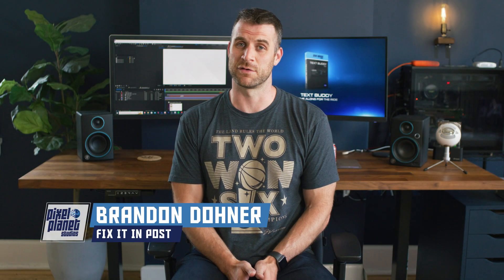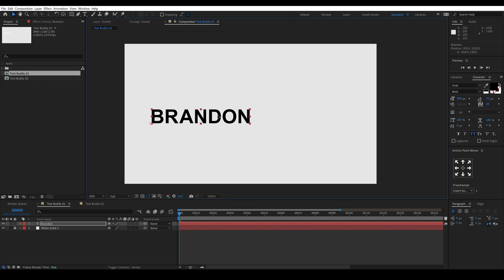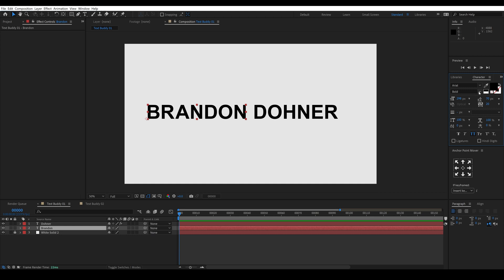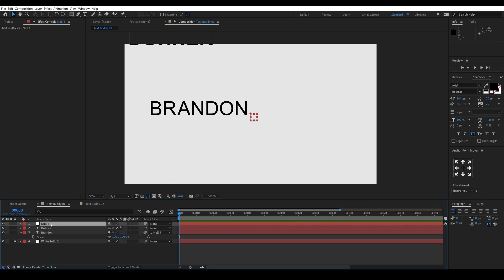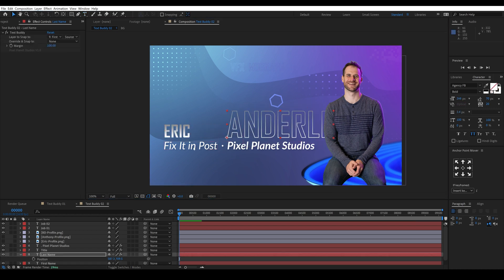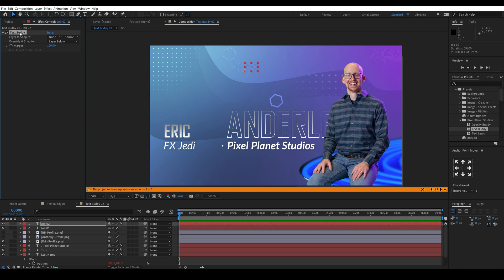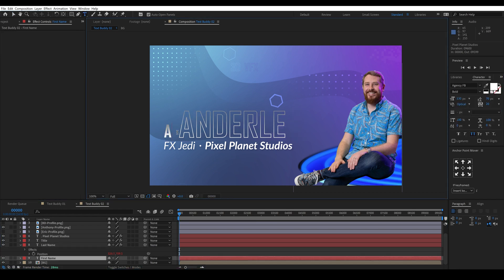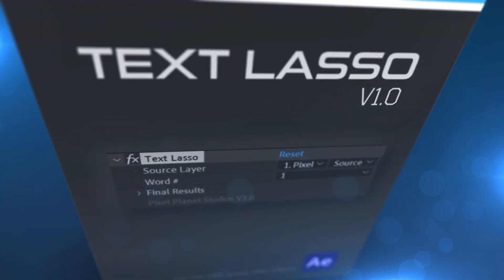FREE AFTER EFFECTS TOOL: Auto Snap Text Layers to Each Other with Text Buddy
Are you looking for an After Effects tool to allow you to automatically snap one layer of text to another?  Check out this week’s tutorial when Brandon introduces you to his newly designed, FREE After Effects tool - Text Buddy.

Anchor Point Tools:

► KoalAnchor: Made by my friend Frédéric Berria, and it’s a Koala ($0/ Name Your Price)

00:00 Intro
00:20 Install Recap
00:27 Using Text Buddy
02:03 Do's and Don'ts
02:34 Anchor Point Tools
02:55 Real World Example
05:07 Closing